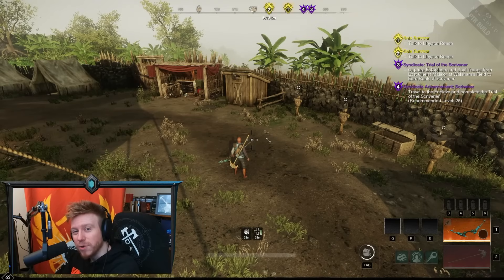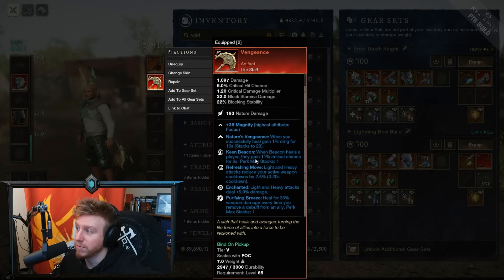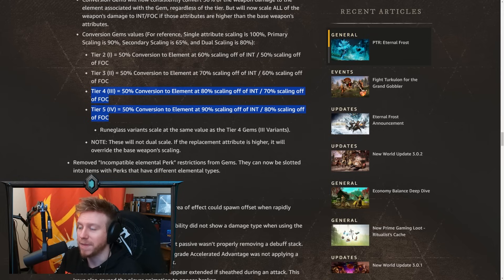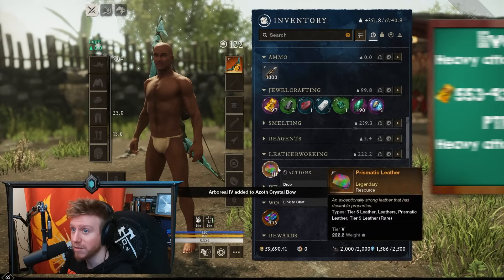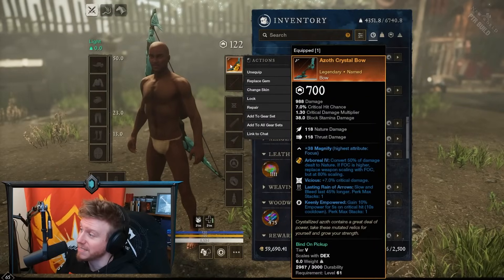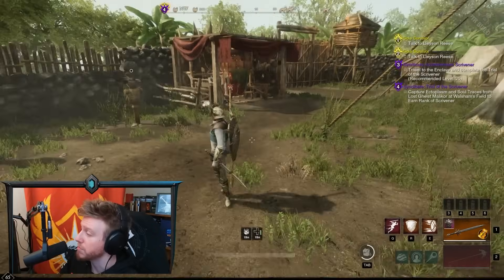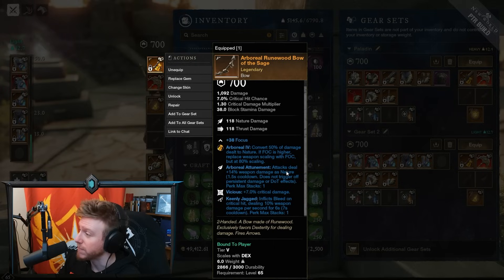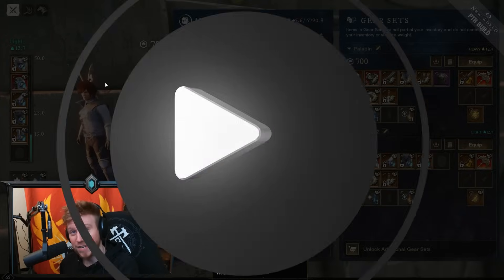NEW Crazy Healer Builds Coming in New World Season 4!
00:00 Is Vengeance Good?
06:11 New Changes to Focus Gems
15:48 New Paladin Build with Artifact Lifestaff
18:30 New DPS Healer Build
23:45 TL;DR on Artifact Lifestaff